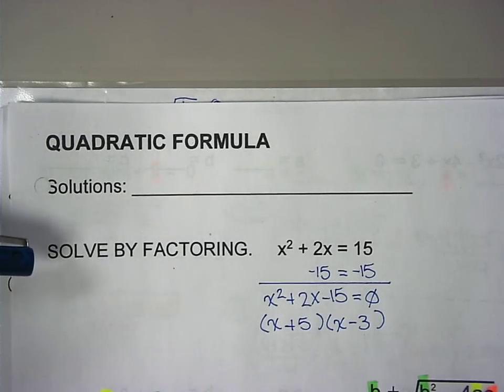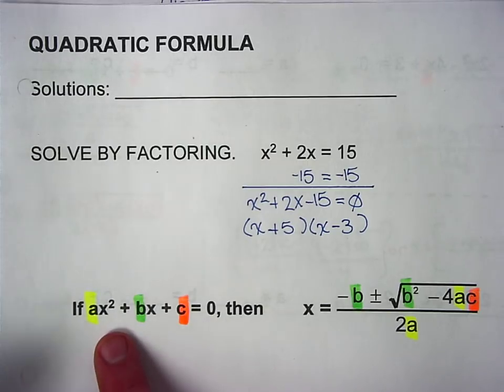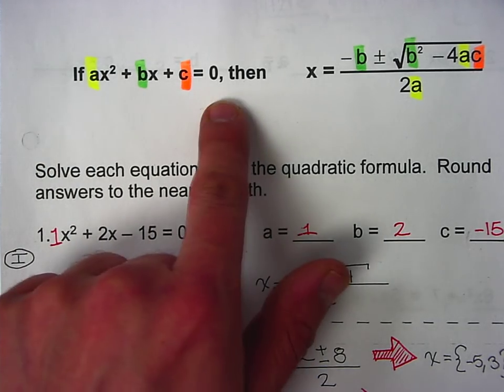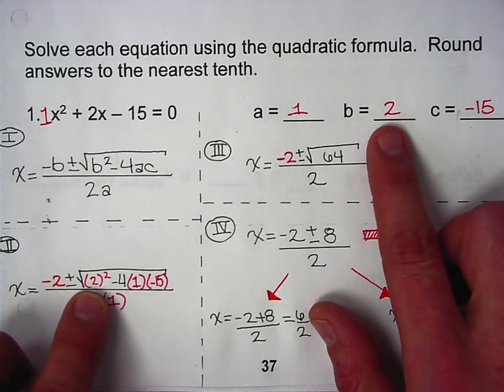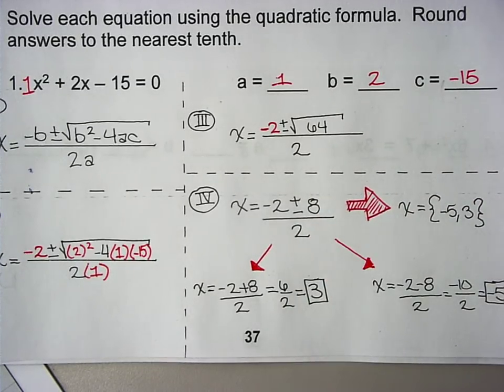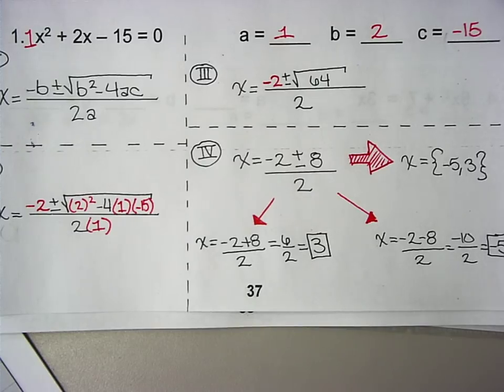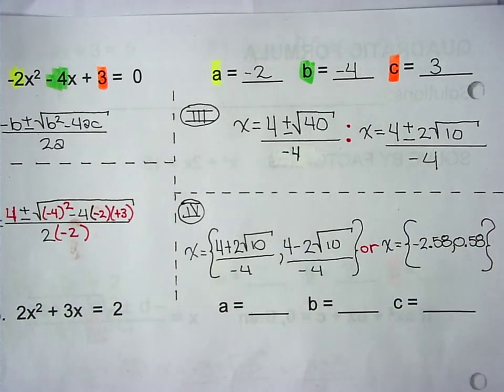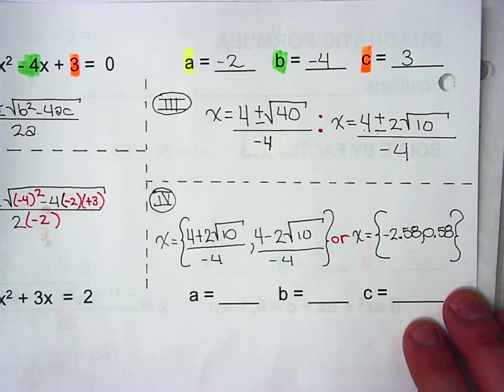Quadratic Formula Pg 37 38 Part I